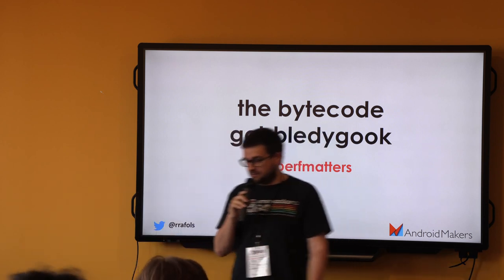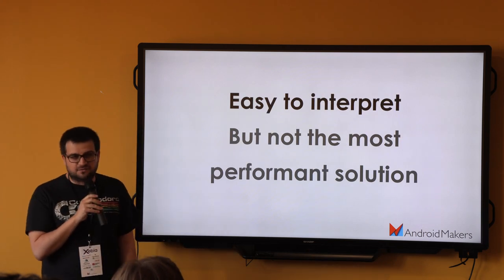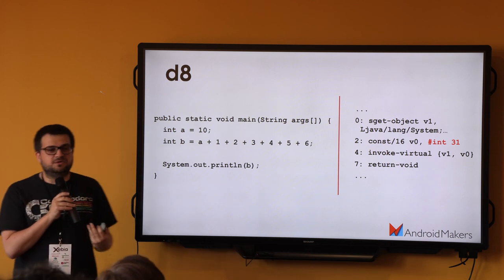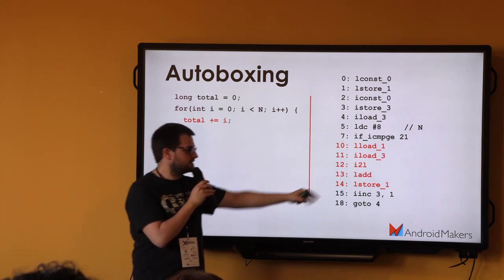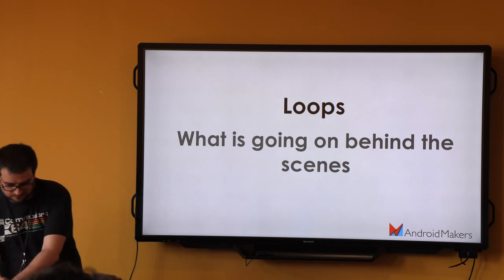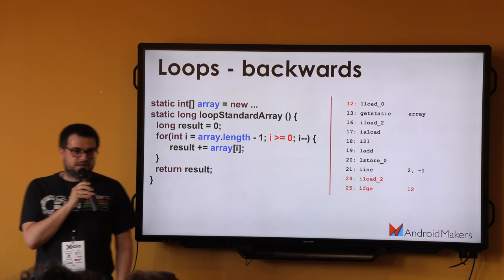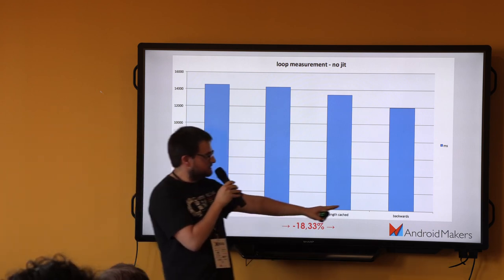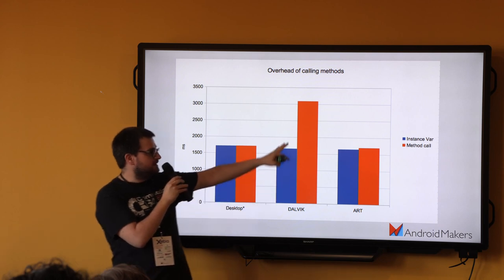The bytecode gobbledygook by Raimon Ràfols, AXA EN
This session was given at Paris Android Makers 2018 by Raimon Ràfols, AXA.

We know one of the main characteristics of Java is portability, and that usually means it is not as efficient as it should be. That might be the reason Java has never been associated with high performance, but nowadays there are a lot of Java powered devices in the world and lots of people are building applications for them.

Compilers that produce native machine code do a great optimization job because they know where the code is going to be executed. But because of the portability feature, the Java Compiler could not assume anything about where our program is going to run and leaves all the optimizations to be done by the JVM while loading or, even, running our code. This has been the case until Google introduced Jack and Jill compilers, but now that has already deprecated them in favour of Java 8 tooling and introducing the new D8 compiler, will this assumption still be true? Also, with the recent addition of Kotlin, there is another language that generates bytecode. How will it perform compared with plain Java code?

In this session, you will not only learn what to avoid when looking for critical performance, you’ll also get a bigger understanding of how the java compiler works